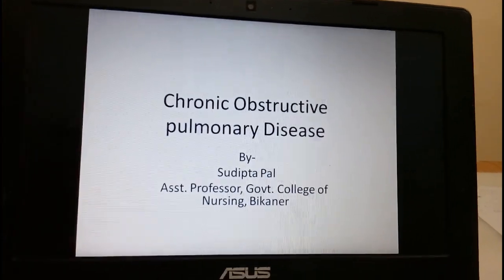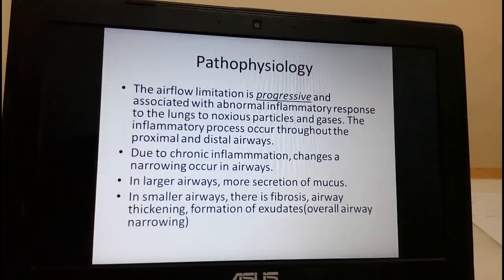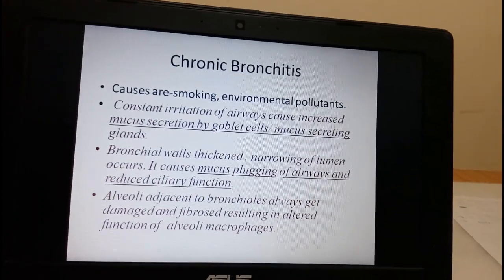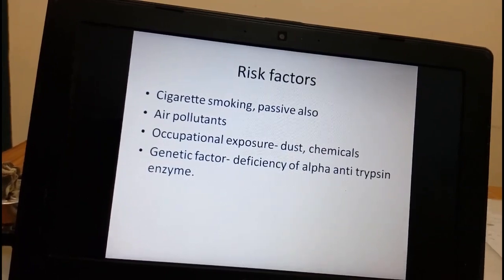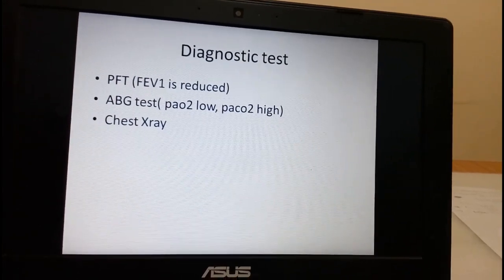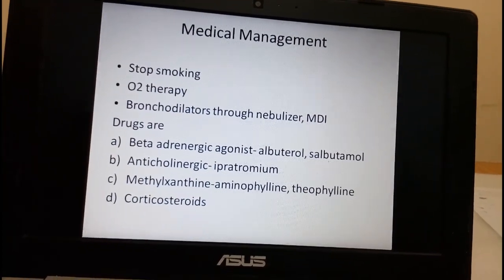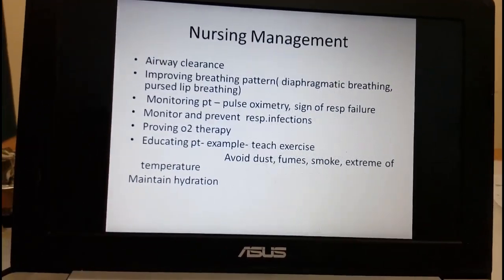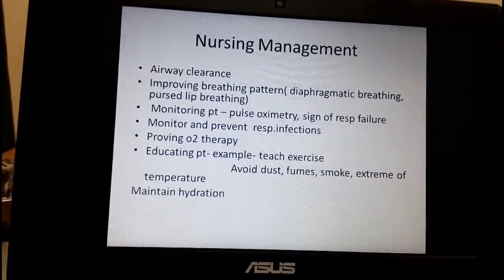Faculty: Sudipta Ma'am Topic: COPD Dated: 27/05/2020